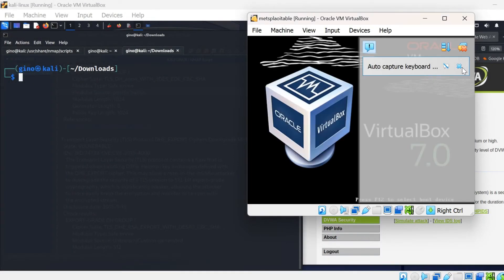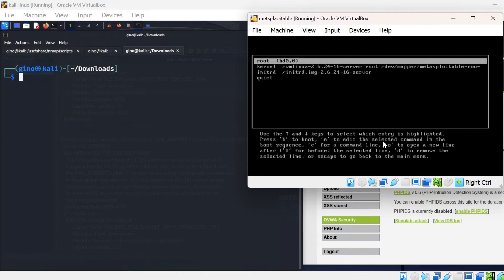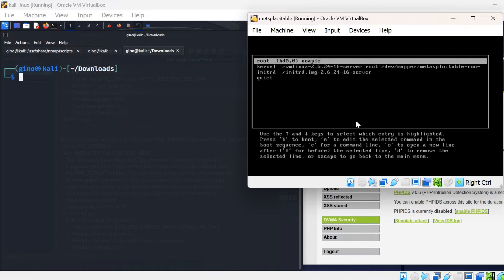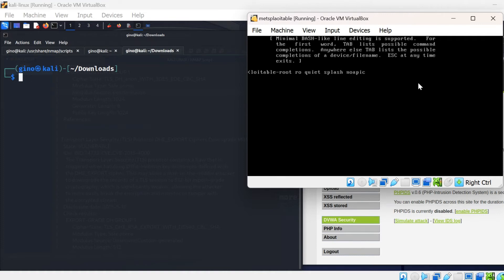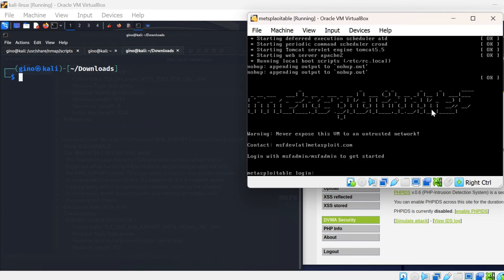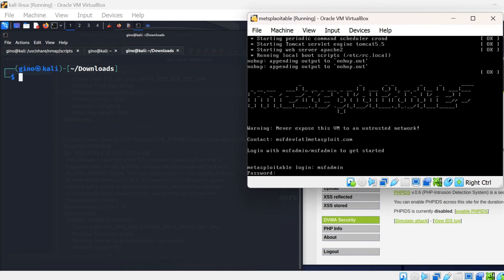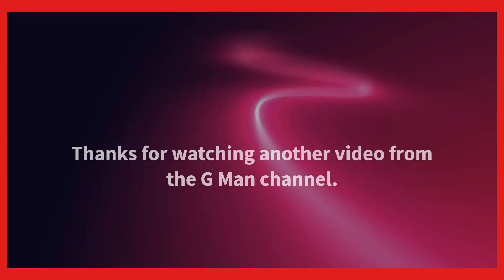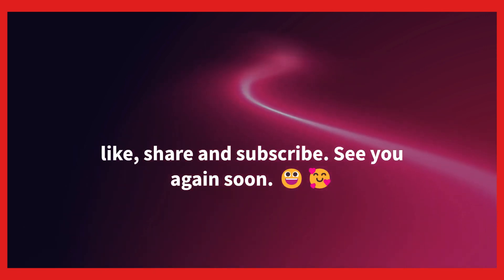How to Resolve KERNEL PANIC | NOAPIC fix! METASPLOITABLE!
NOAPIC - This is a common message when using Virtualbox and can be resolved very easily with 2 steps.

Watch the easy to follow video to see how you can get Metasploitable up and running again.